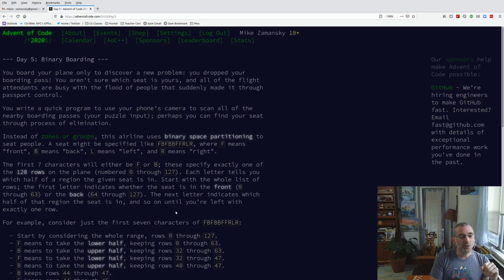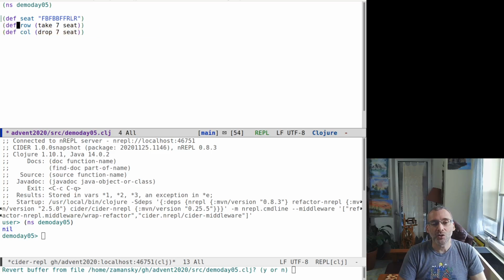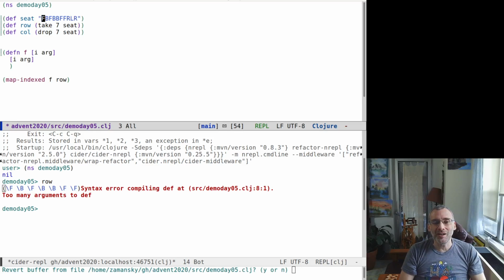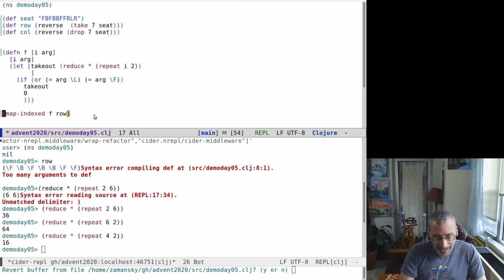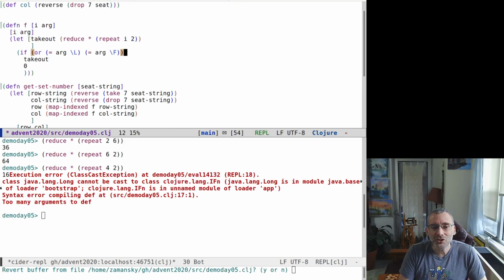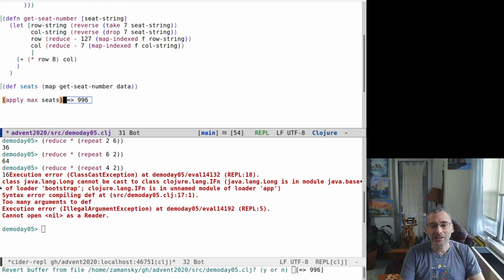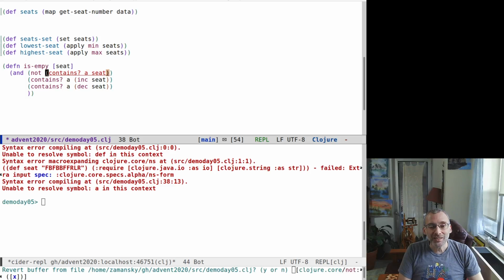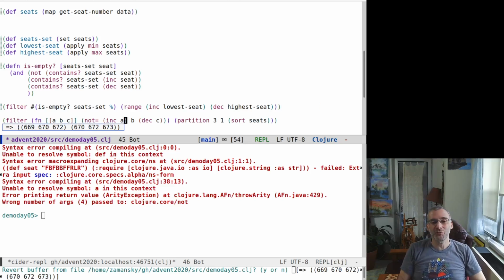Advent of Code in Clojure 2020 day 05